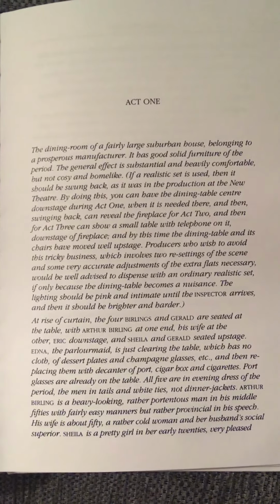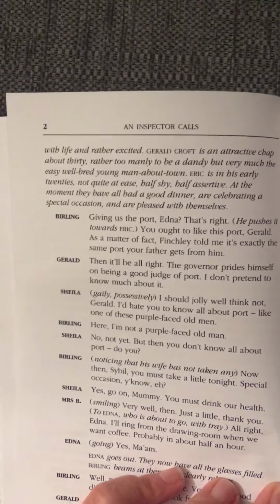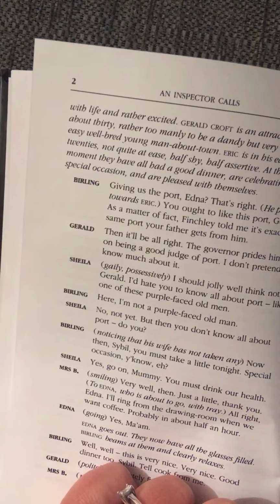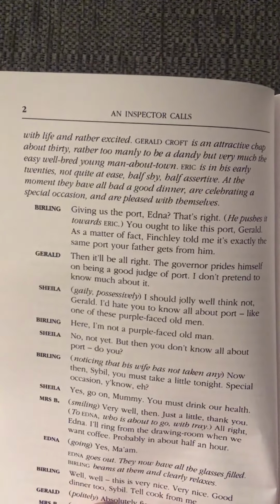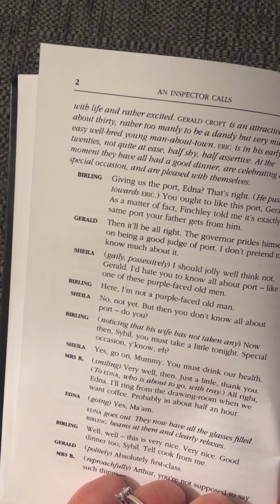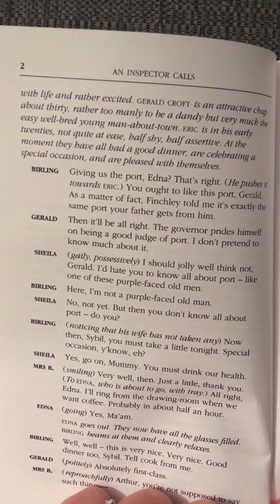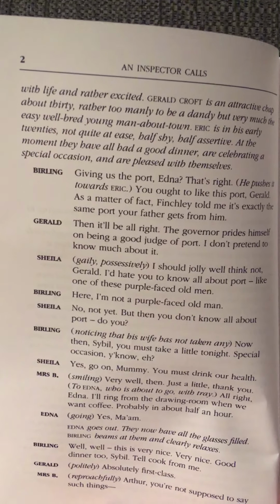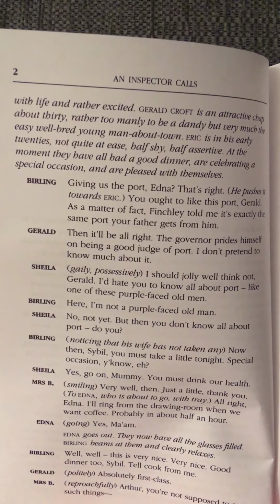AIC opening stage direction 5 minute tutorial